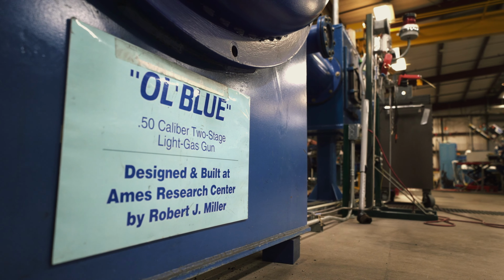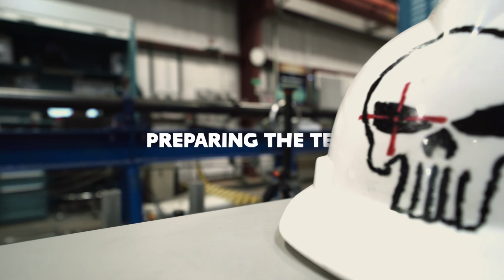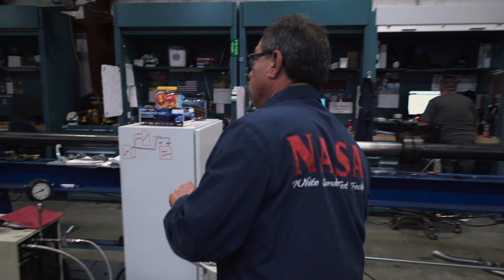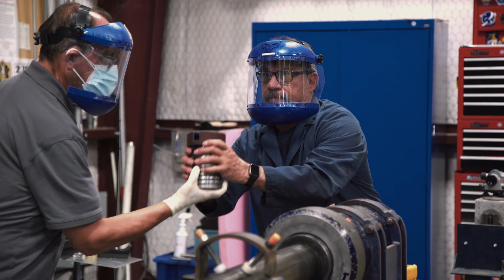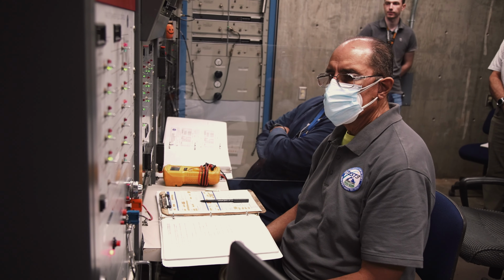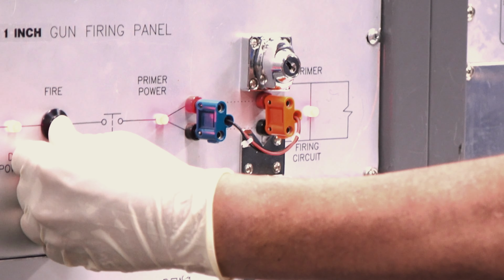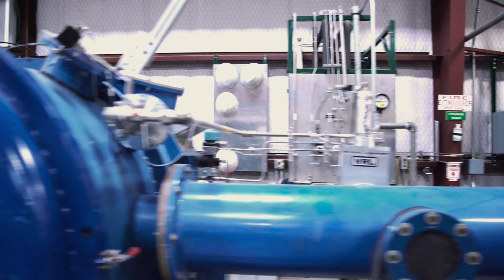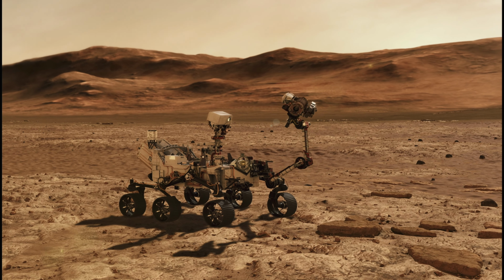NASA's Mars Mission Shields Up for Tests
Mars Sample Return is a multi-mission campaign designed to retrieve scientifically selected samples of rock and sediment that the Perseverance rover is collecting on the surface of Mars. Bringing those samples to Earth would allow scientist to study them using the most advance laboratory instruments-those that will exist in the coming decade and those in the decades to follow. The campaign is one of the most ambitious endeavors in spaceflight history, involving multiple spacecraft, multiple launches, and multiple government agencies. Goddard is currently designing and developing the Capture, Containment, and Return System that would deliver the Mars sample tubes back to Earth.